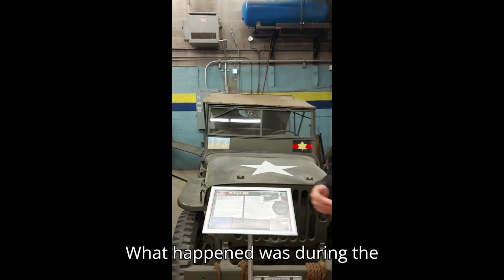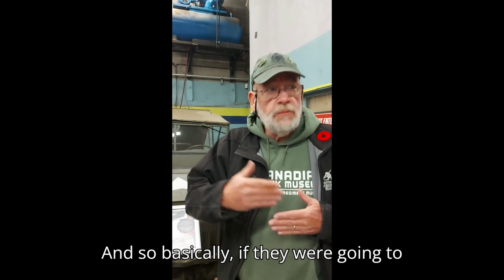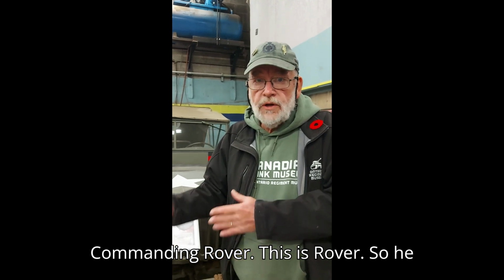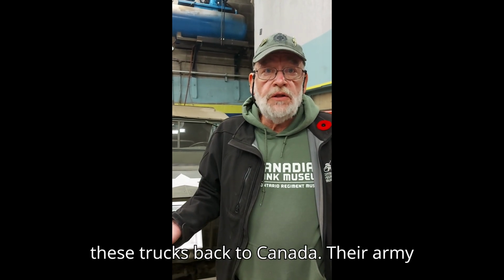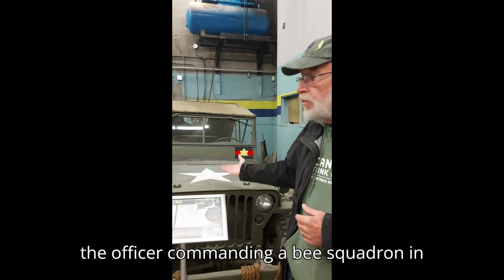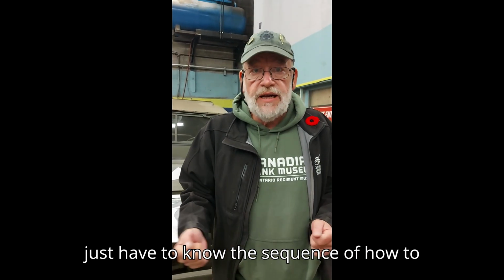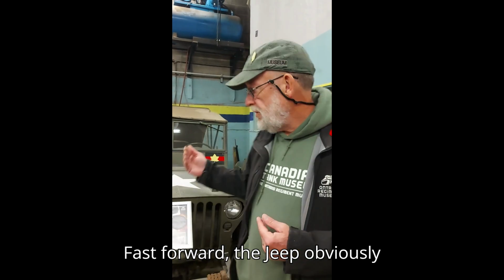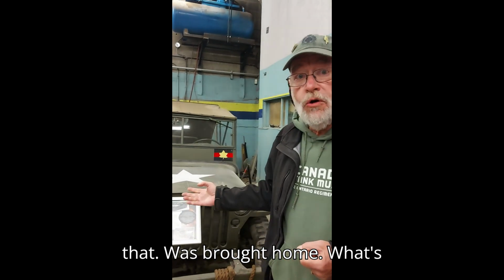Canadian Tank Museum The Jeep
Dan Acre, Director of Operations for the Canadian Tank Museum at the Ontario Regiment RCAC Museum, shares a story about the mysterious and wonderful origin of the Regiment's historic Willys Jeep. It is the only vehicle in the Museum's collection that had actually been used by the Regiment during WW2!
This video was captured as part of a hackathon exercise during the AI Think Tank event held at the museum Oct. 28 & 29, 2024.
Special thanks to Karen Bachmann for capturing and sharing the video!